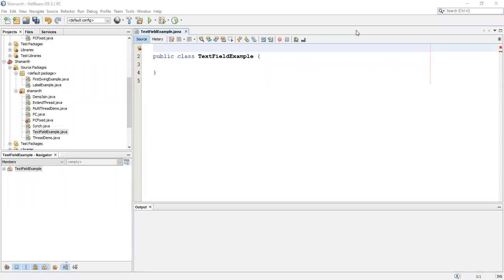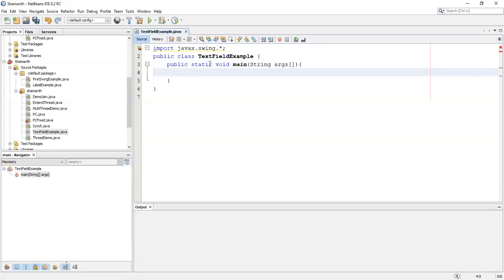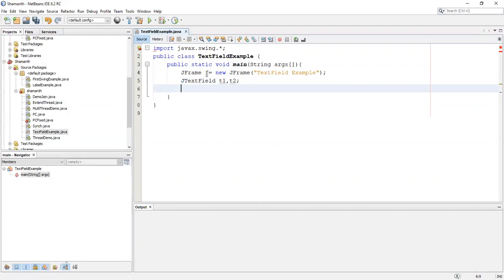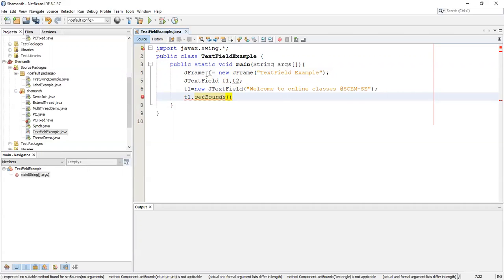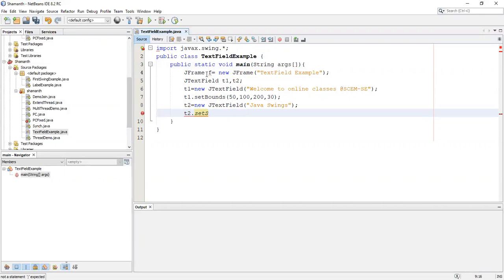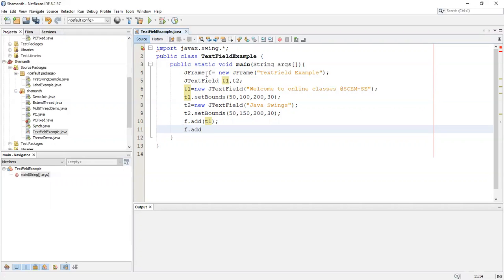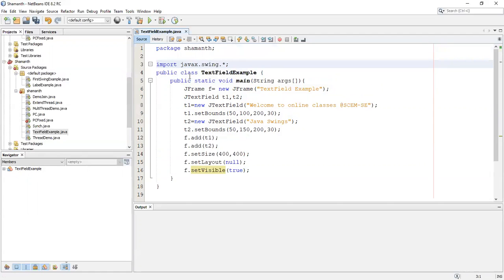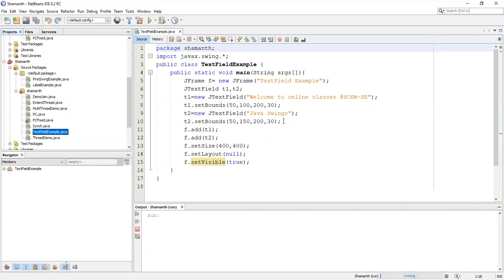JTextField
Demonstartion of creation text fields using JAVA Swings